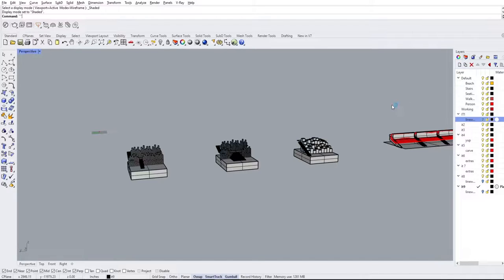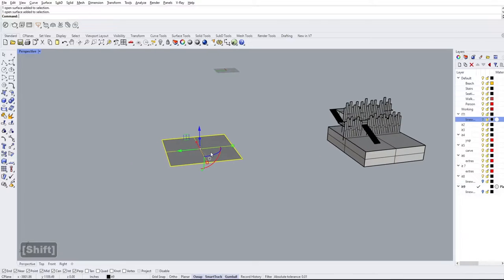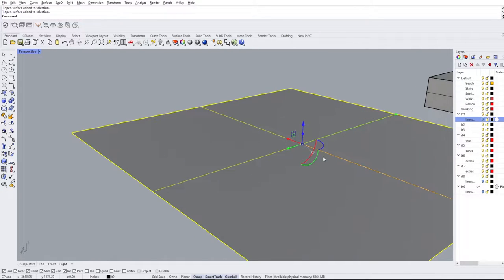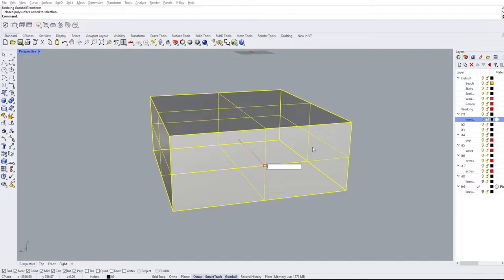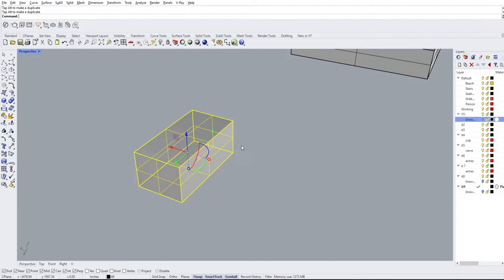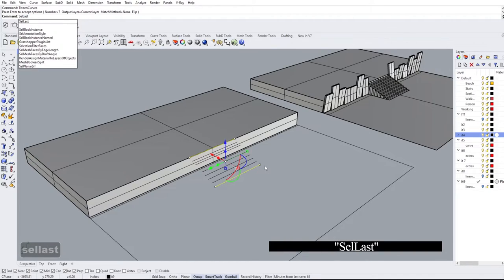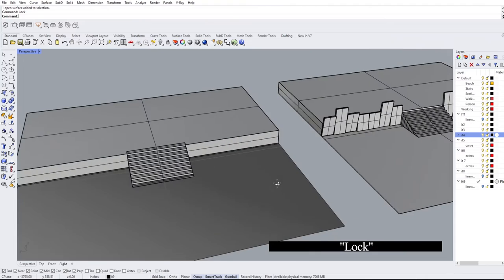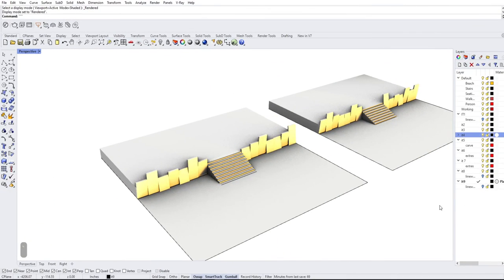Make your Rhino workflow 10 Times FASTER - Rhino Gumball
Learn about how to optimize your workflow with Rhino's gumball. This beginner's tutorial takes a look at what the gumball tool does and also gives an example of how it's used.